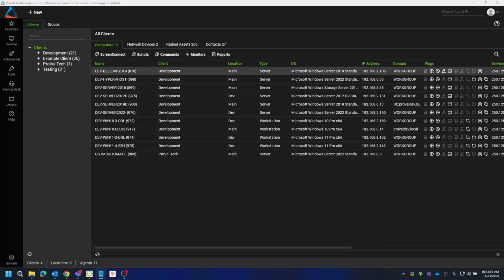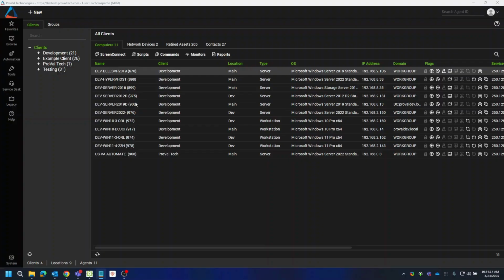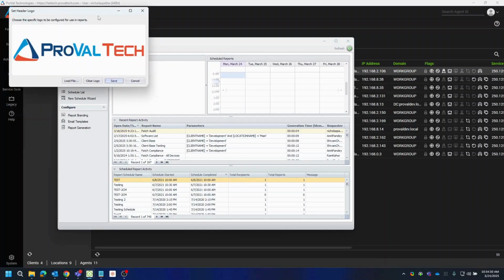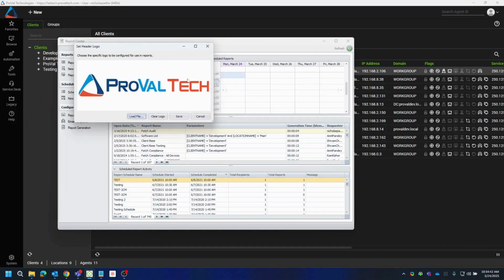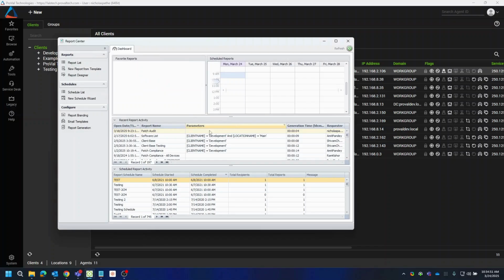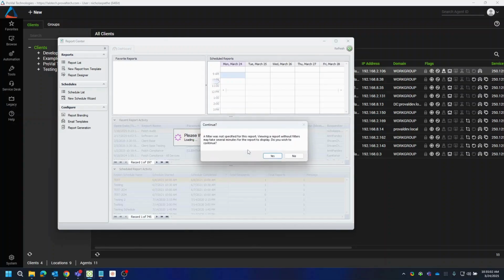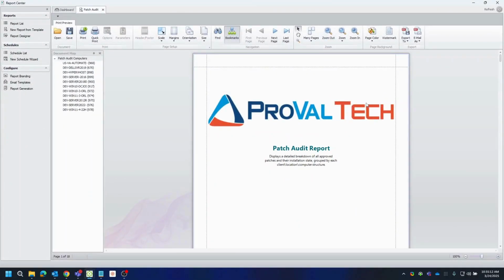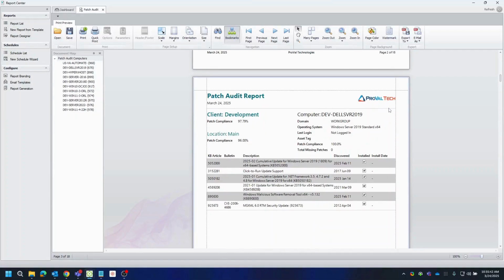ConnectWise Automate: Uploading a Custom Logo to The Report Center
Transform your reports with ease!

Learn how to upload a custom logo to the Report Center in ConnectWise Automate. Personalize and brand your reports like a pro in this Tech Tuesday tutorial!